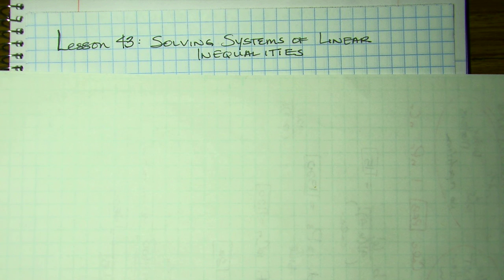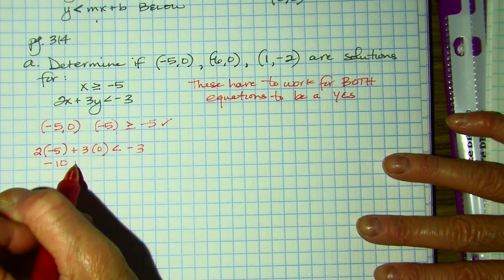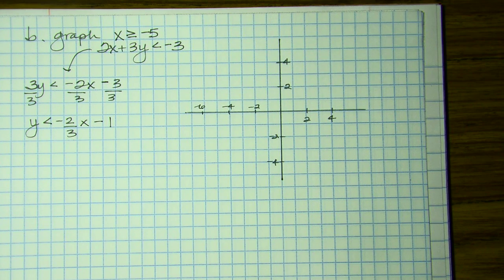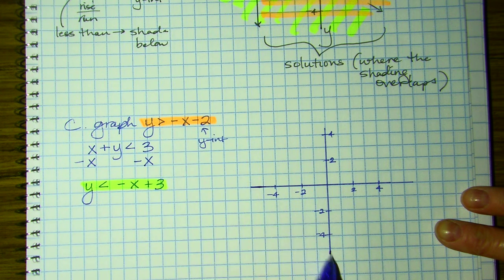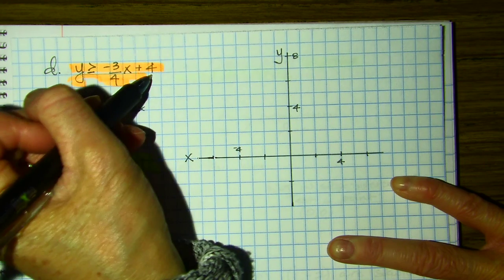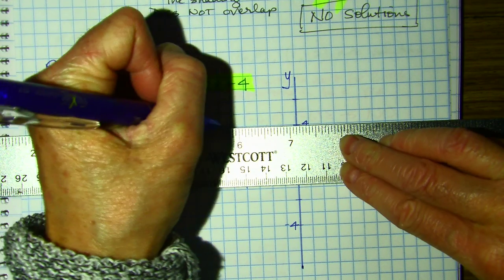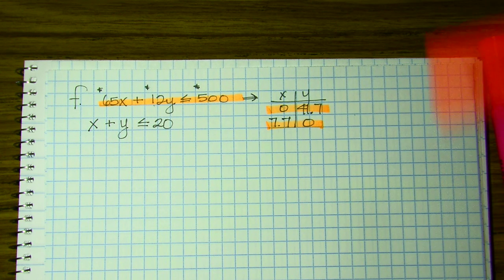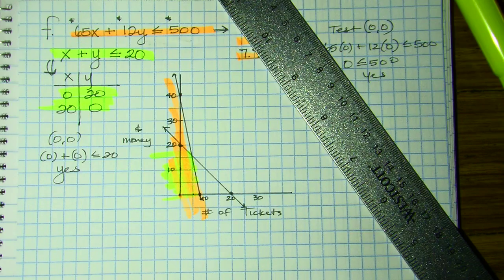Alg2 Lesson 43